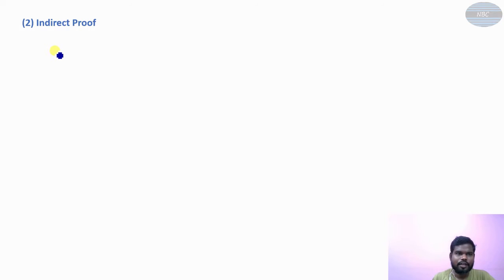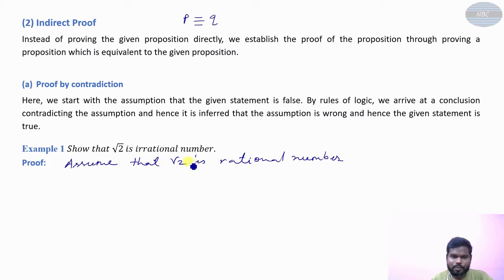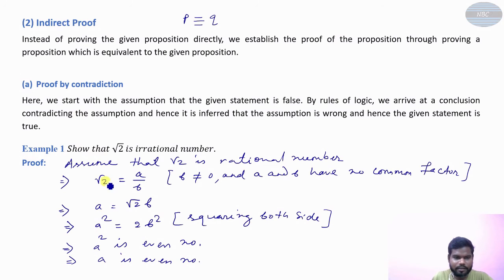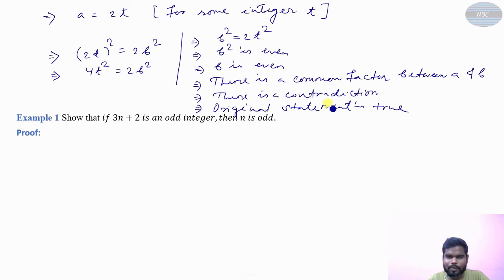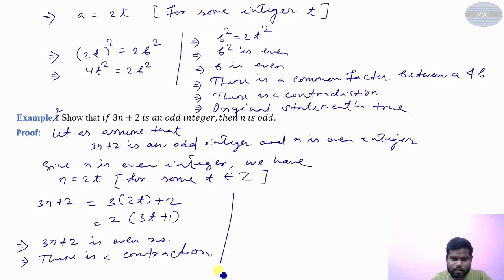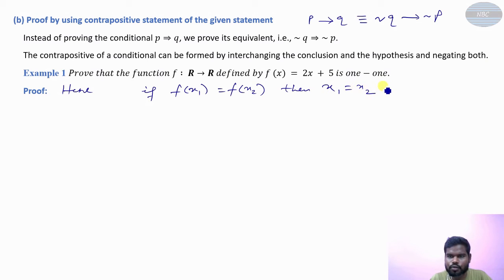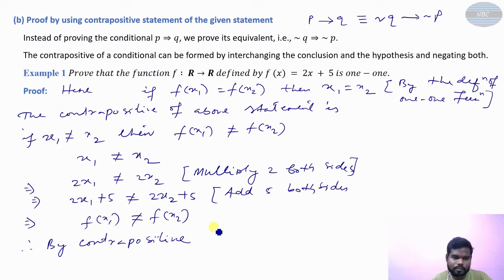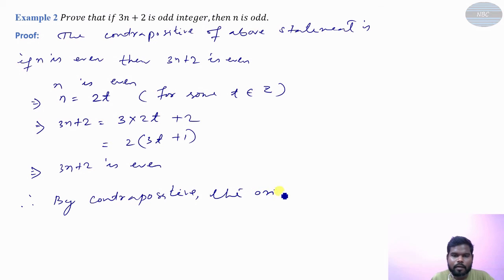Methods of proof-3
First two types of indirect proof i.e. proof by contradiction and proof by using contrapositive statement of the given statement.